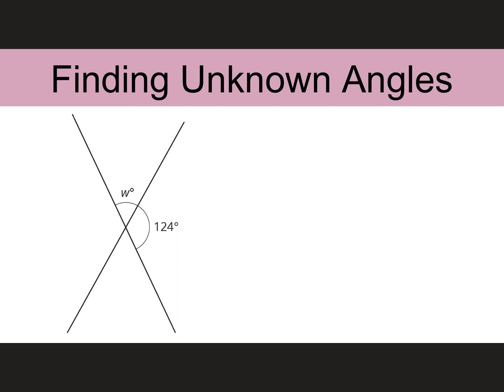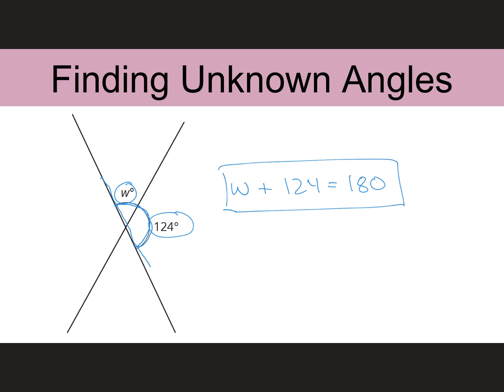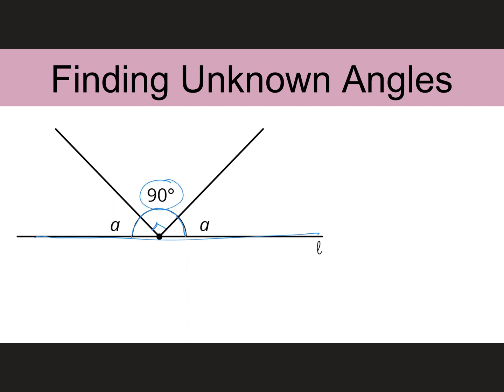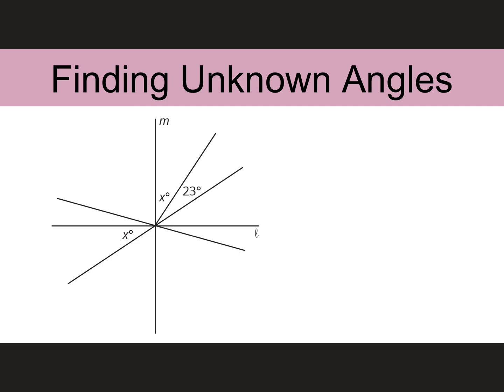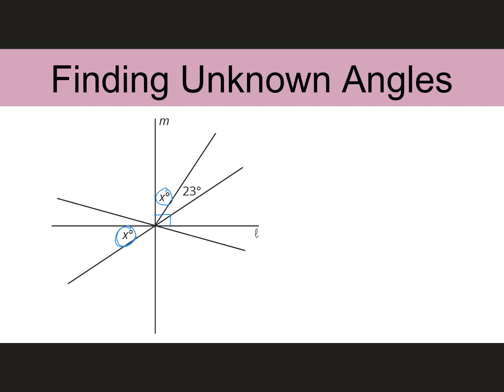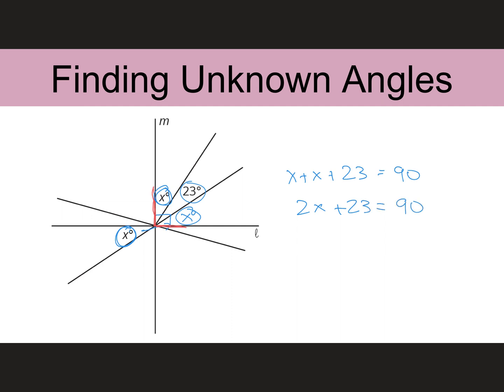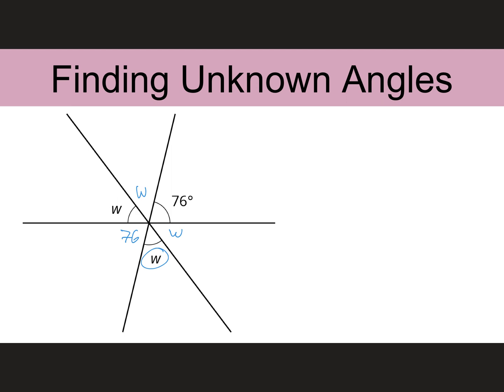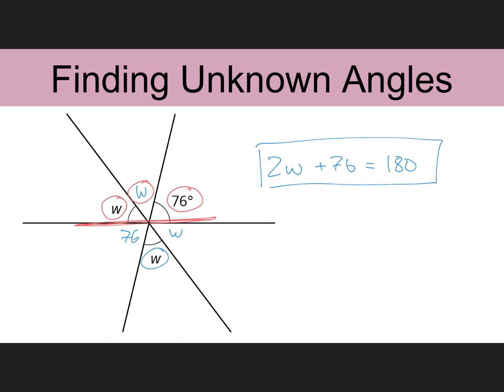Unit 6 Lesson 3: Creating Equations to Solve for Unknown Angles